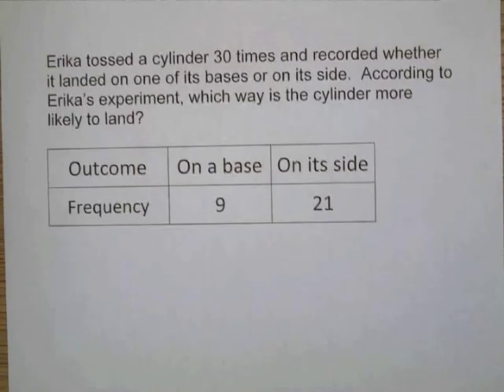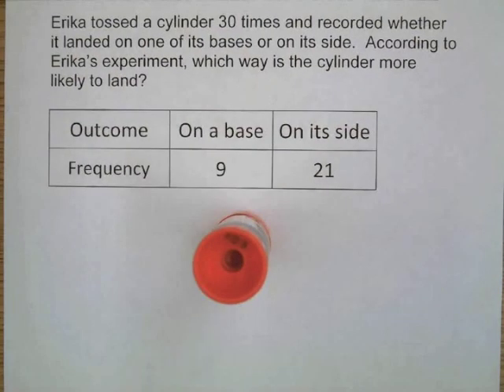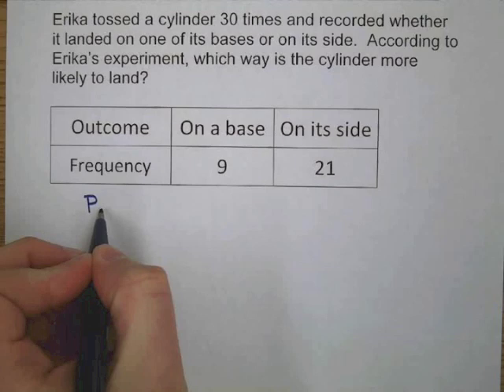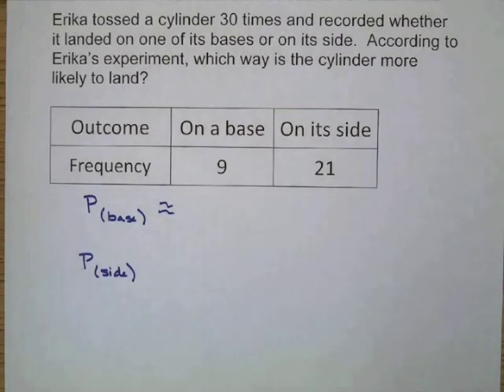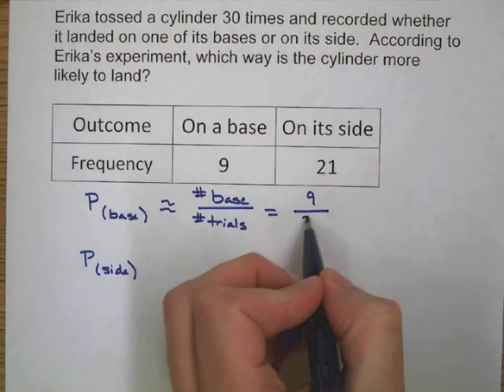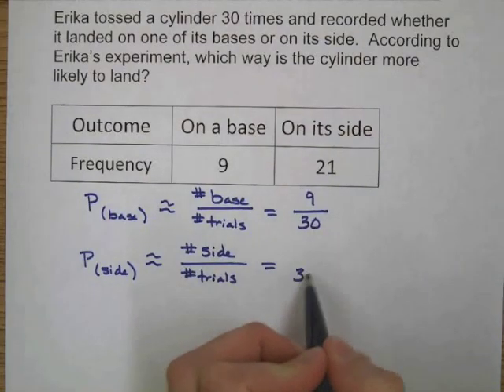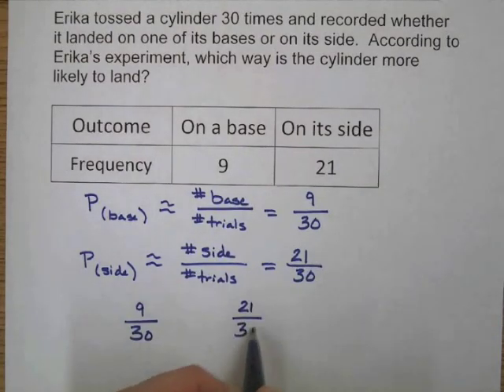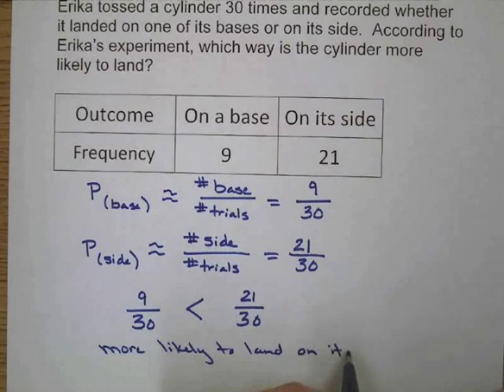L12-2 Example 3